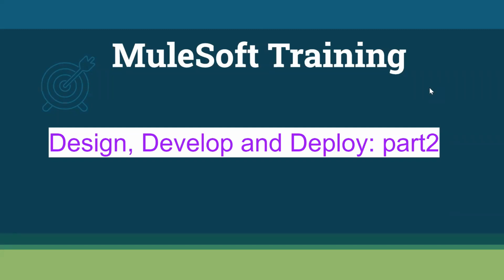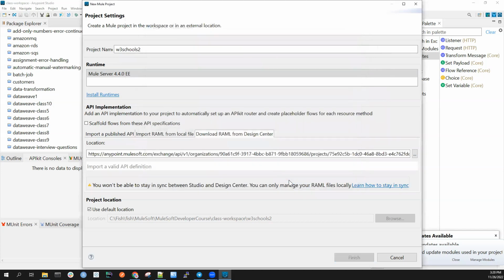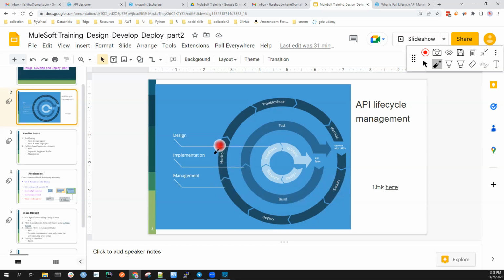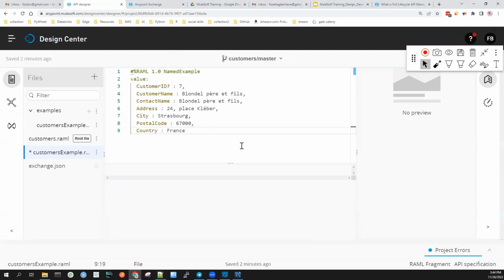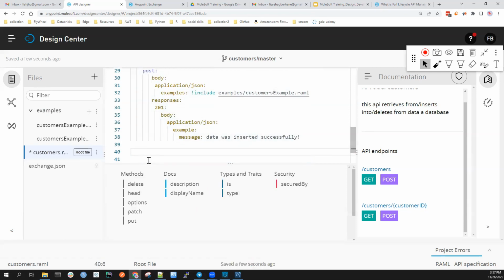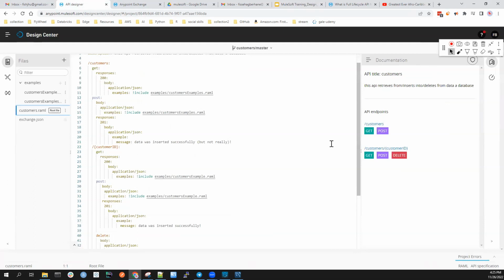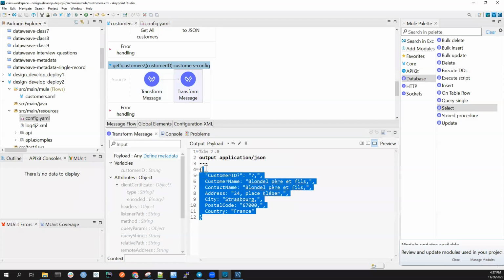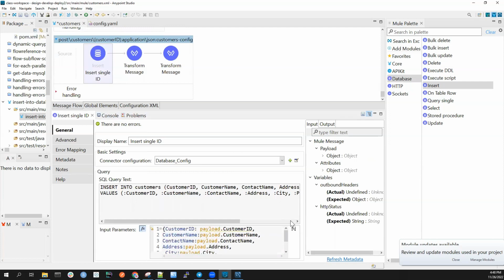MuleSoft TraininDesign, Develop and Deploy-class3